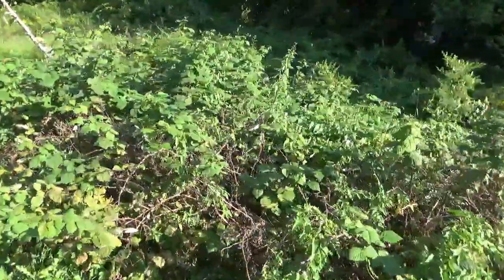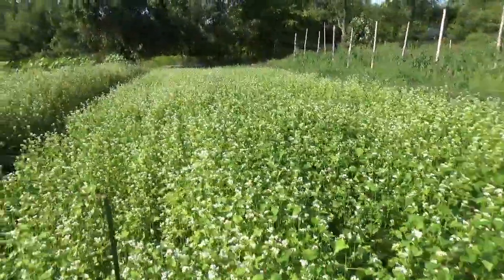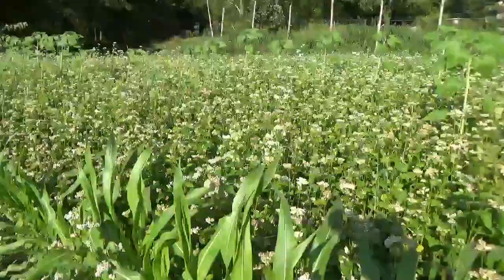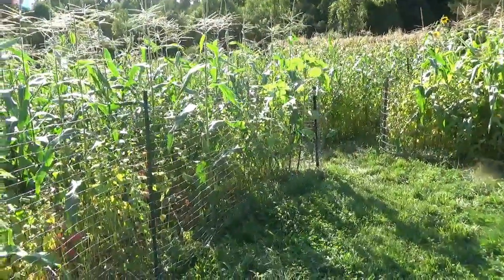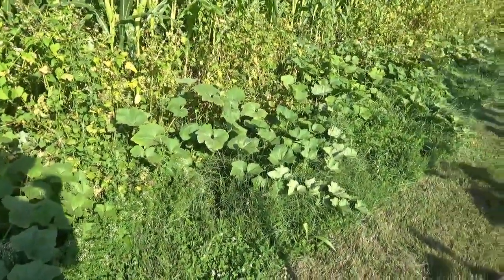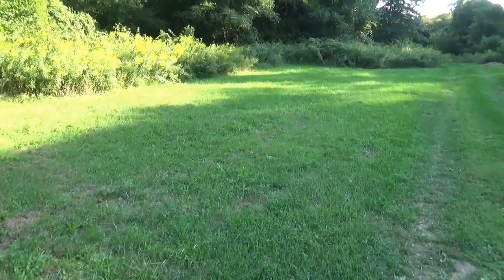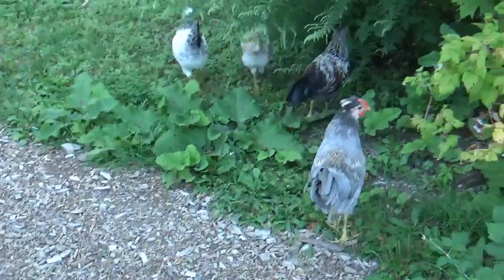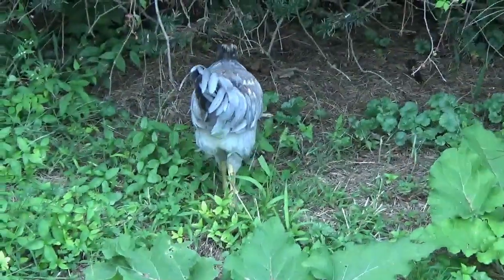September 8th, 2020 Farm Update Sweet Corn Fence Buckwheat Cover Crops Chickens More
A general farm update. Sweet Corn, Buckwheat, Sweet Clover, Holy Basil, cover crops, chickens and more.